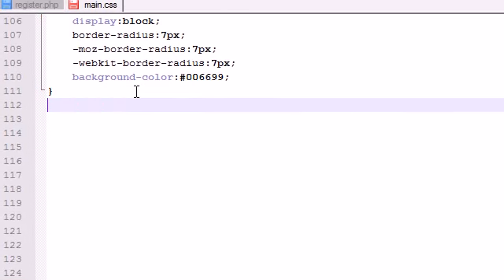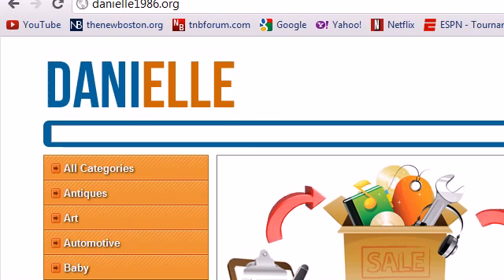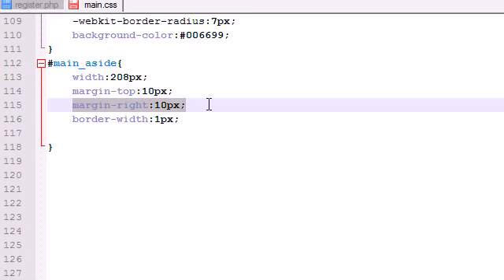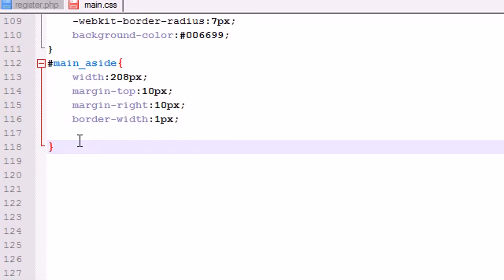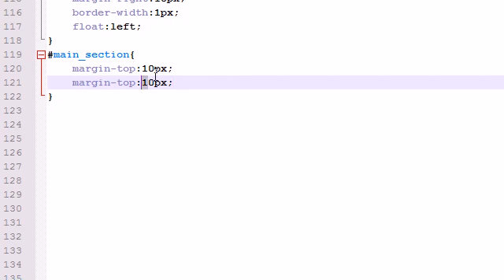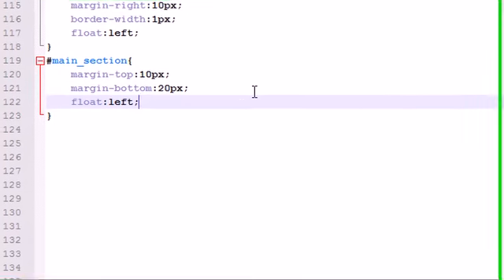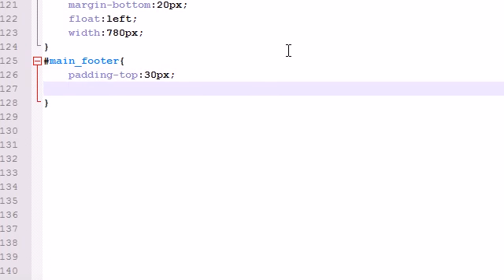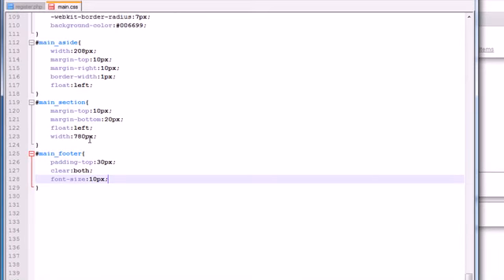Trading Website Community Project 11 Finishing the Main Layout YouTube